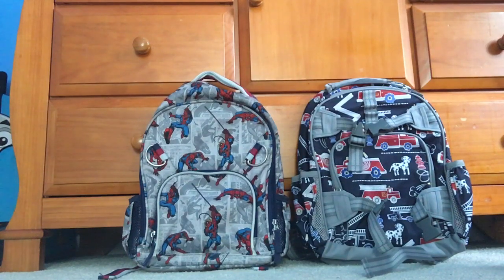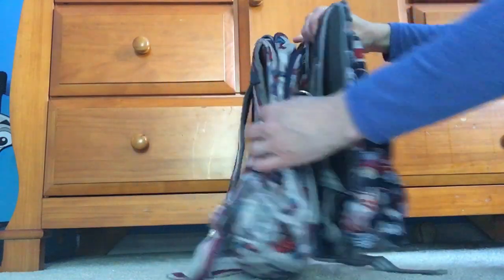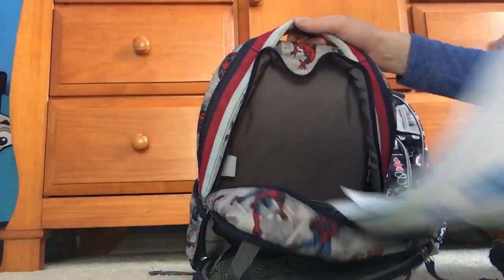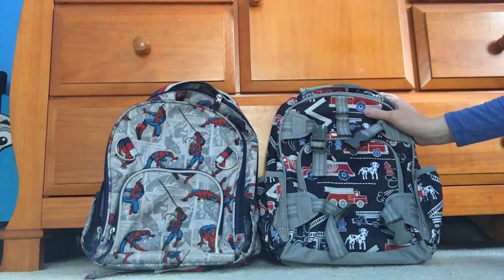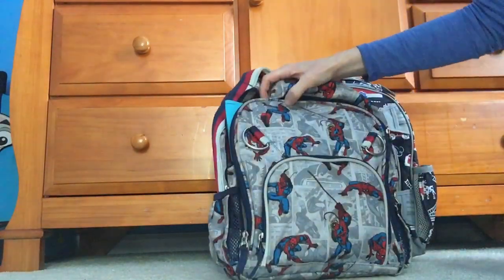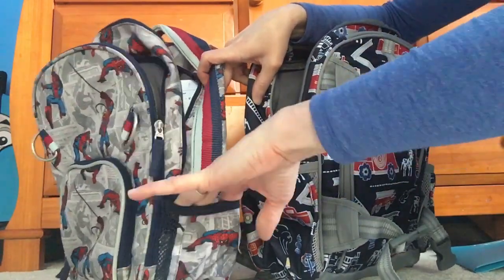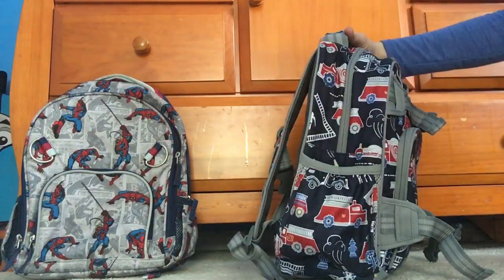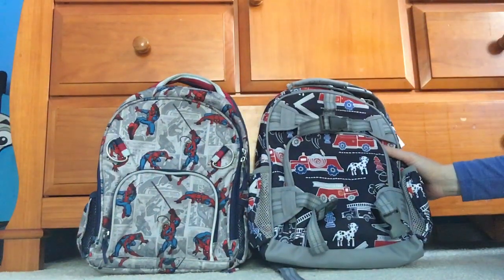A comparison of Pottery Barn Kids small backpacks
Hi everyone!  This is a comparison of PBK small backpacks -  the Mackenzie and Allover Spider-Man.  I hope it helps!